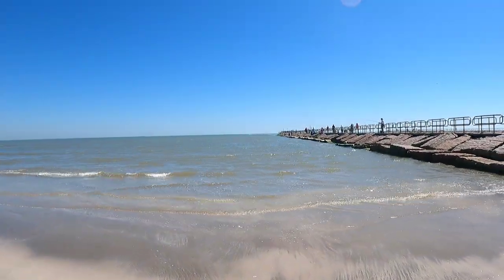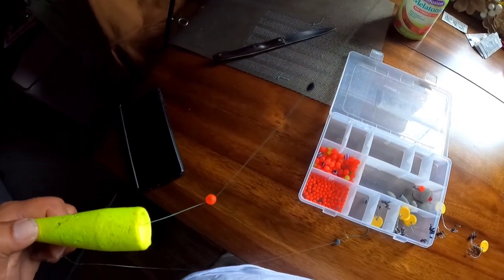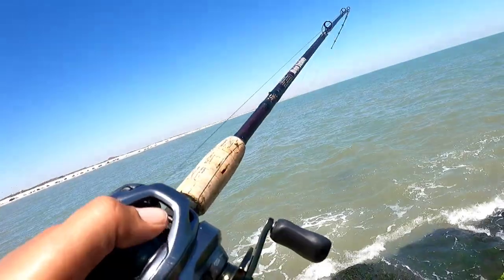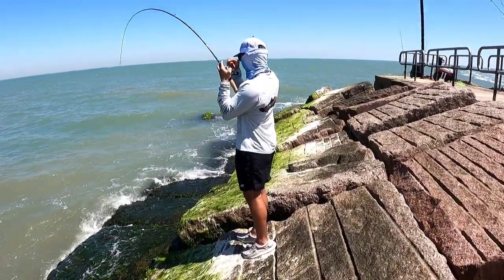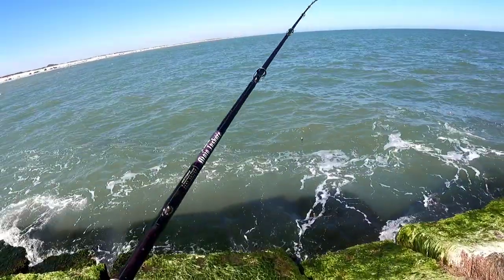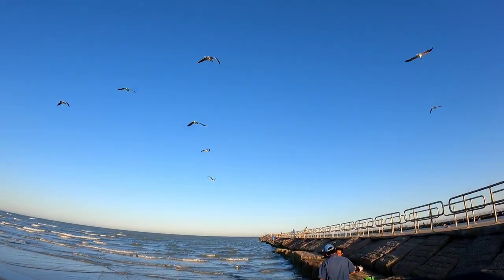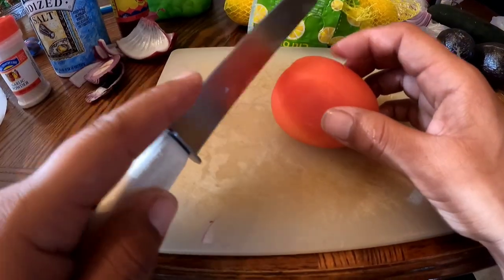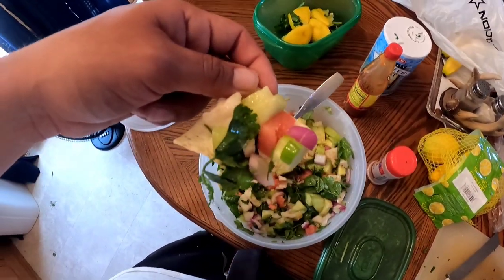Slip cork Fishing for Sheepshead! (How To Rig!) Catch and Cook!!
What's up Fishing Fam! Decided to hit the rocks for some Sheepshead, and this time I used a slip bobber rig. made some delicious ceviche after 🤙

Bobber stoppers
Hooks used
leader used
Swivles used
Power Pro Braid
Curado DC Xg